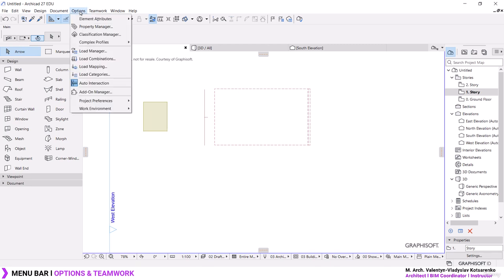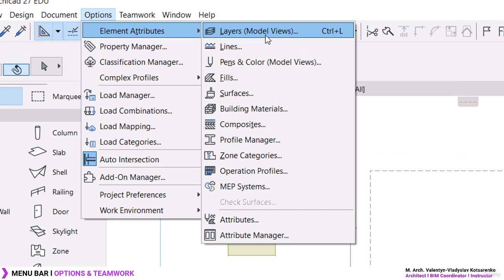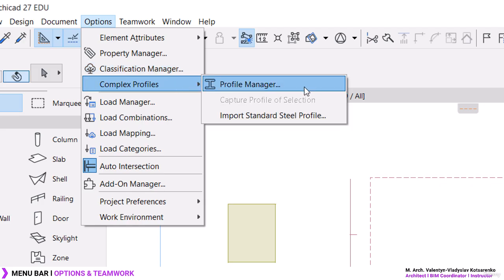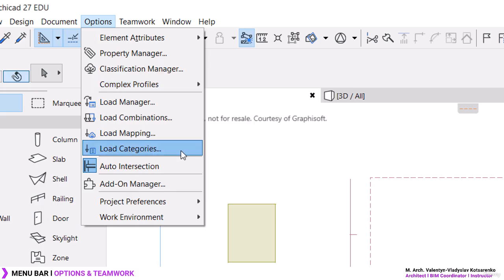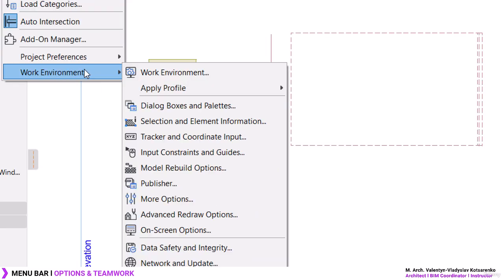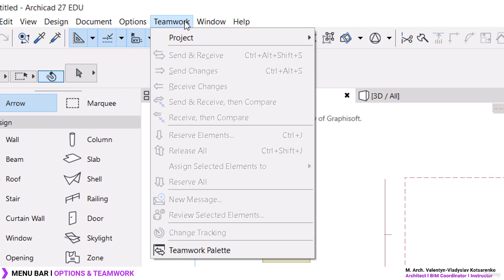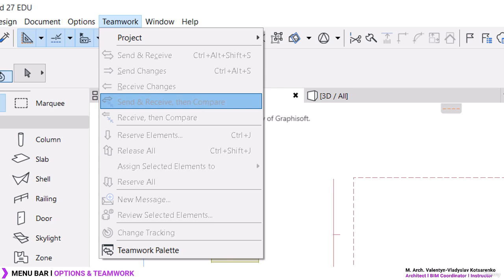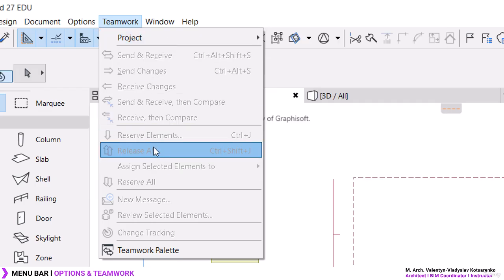8 Строка меню l Параметры и командная работа